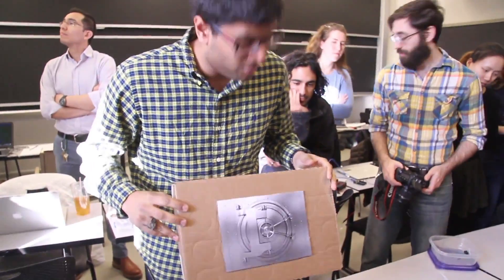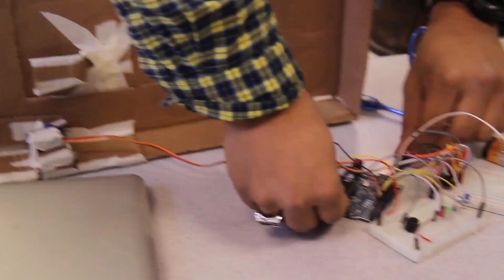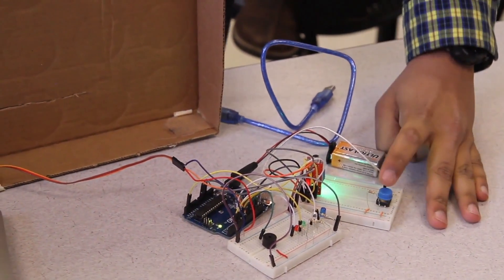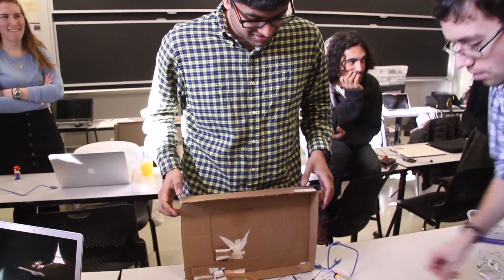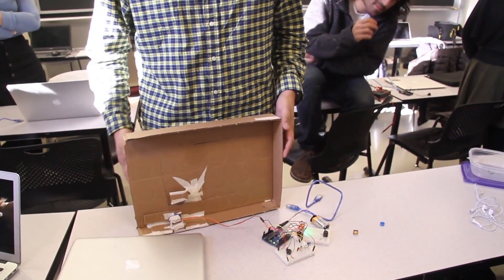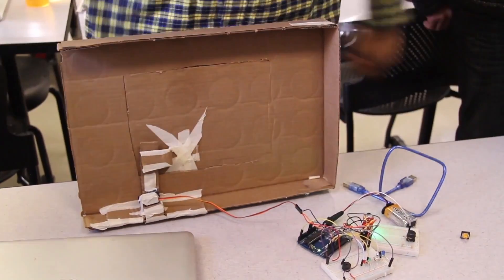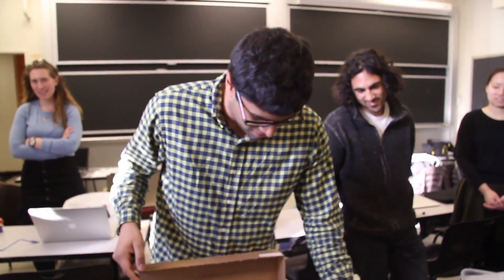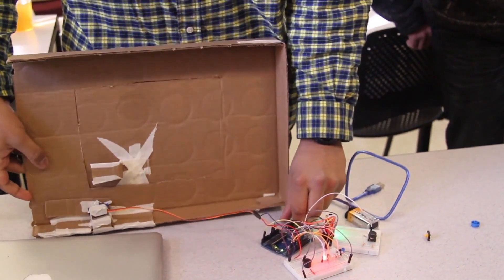Short Project: Knock Knock Lock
In this video, one of the student teams demonstrates their project, a sound activated safe lock.